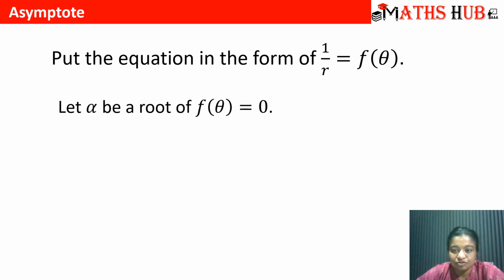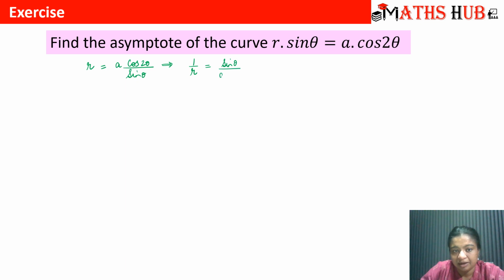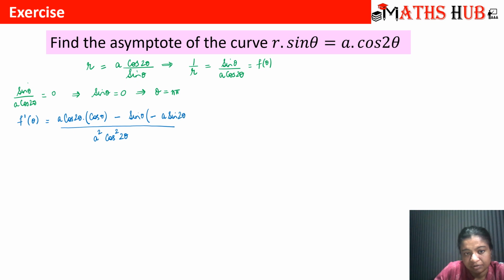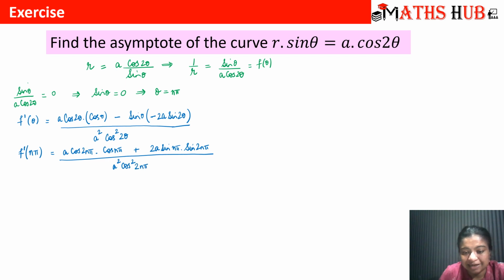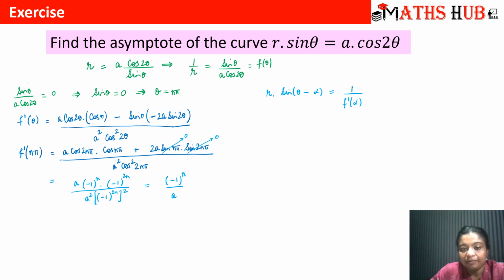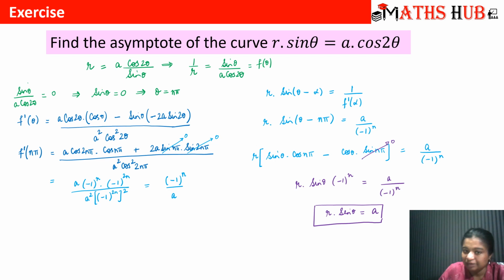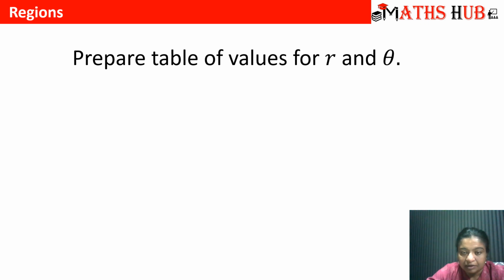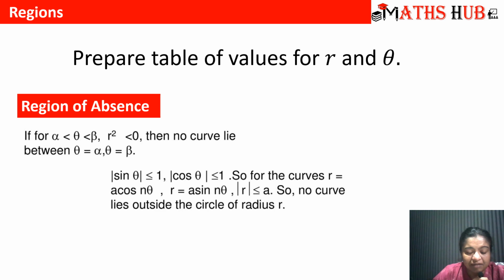Curve Tracing - Part-9 - Asymptote in Polar Curves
This video will focus on the second key point Asymptote in polar coordinates required for sketching a curve. The concept is explained with the help of examples.

polar curves